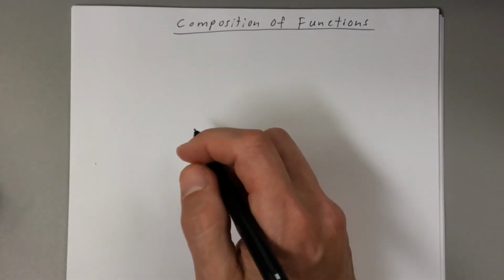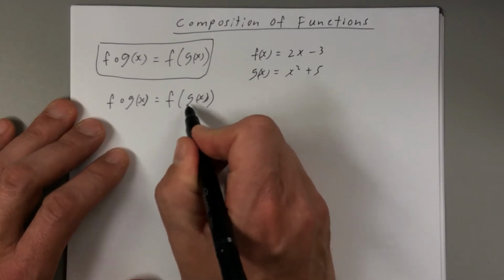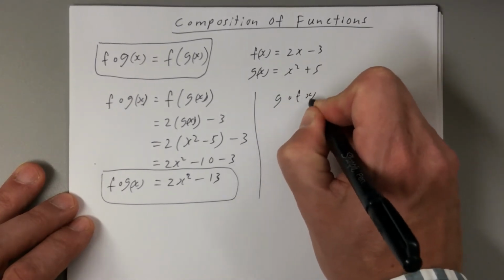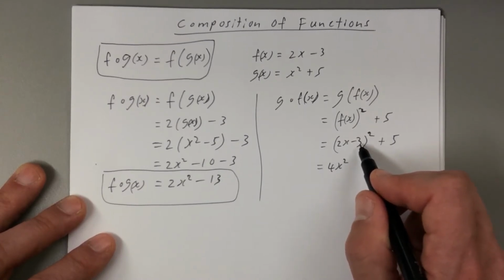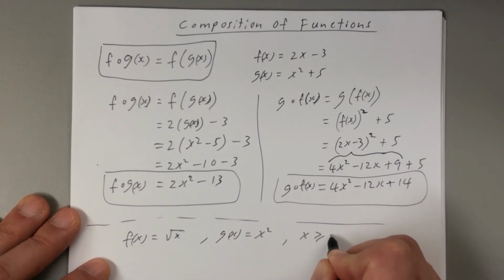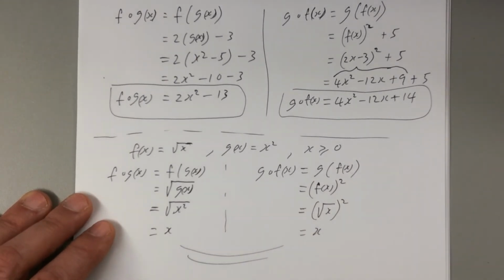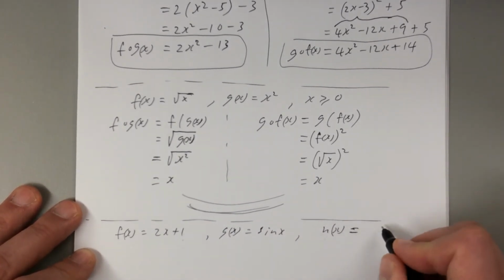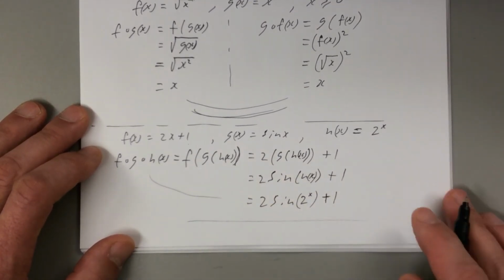Composition of Functions